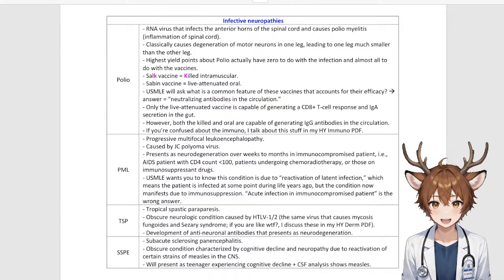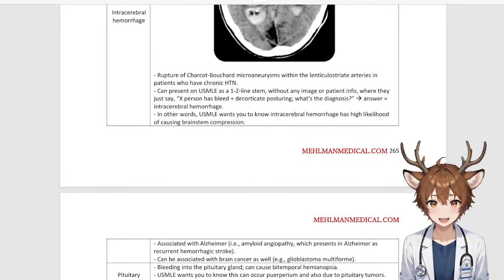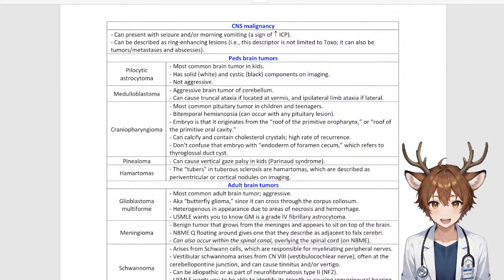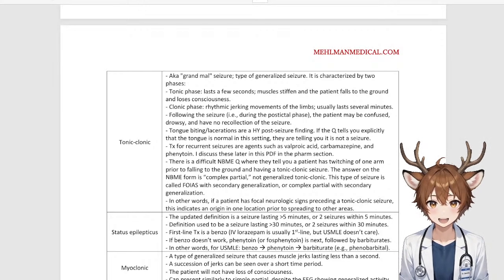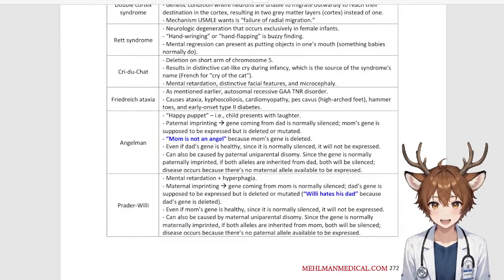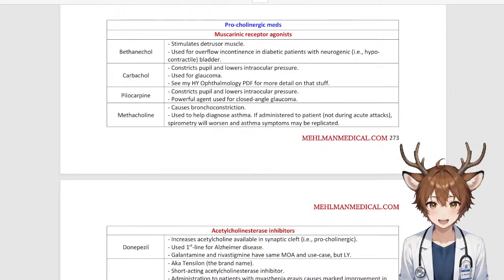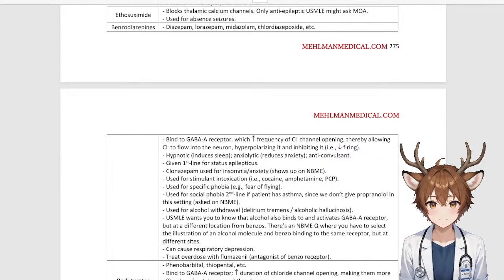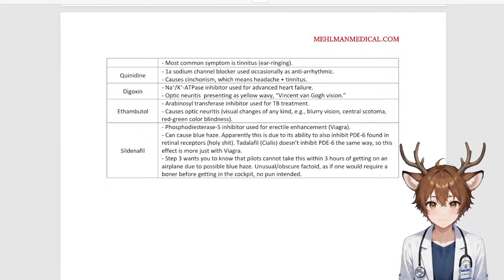Mehlman Medical High-Yield Internal Medicine: Neurology Part 3 | Dmitriy Reads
Reading and minor commentary on Mehlman Medical High-Yield Internal Medicine: Neurology.